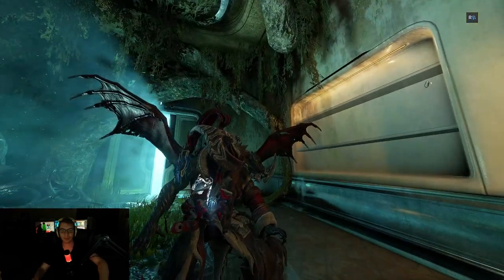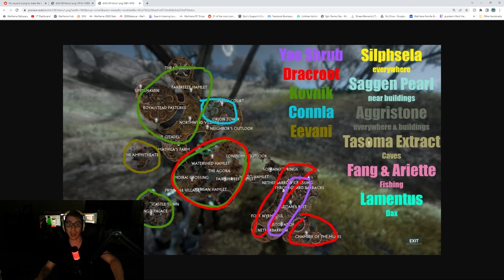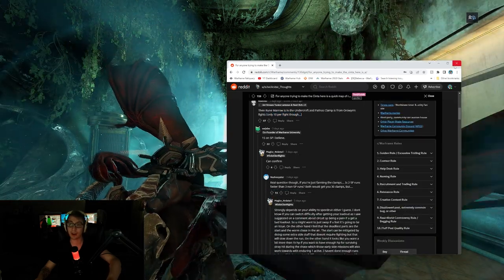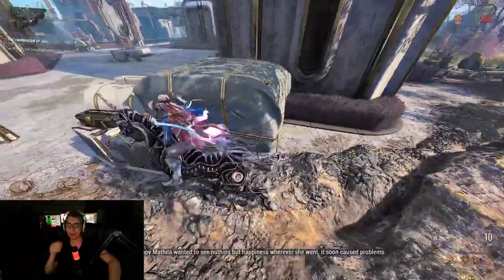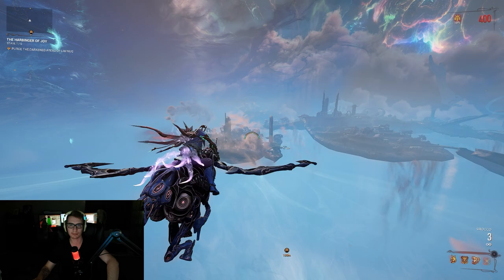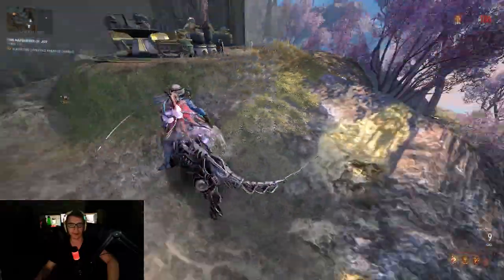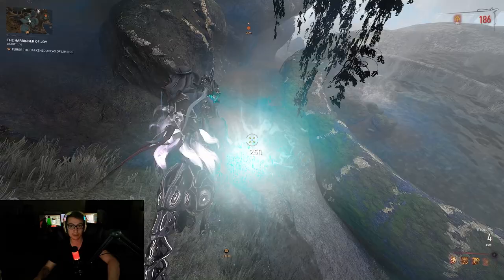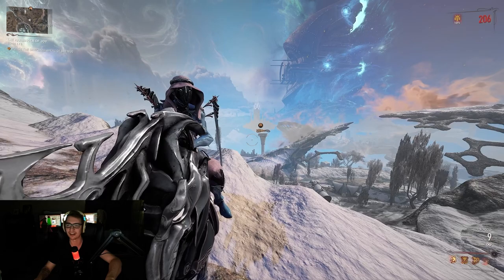How To Farm All Duviri Paradox Resources! Warframe Beginners Guide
Today in Warframe we're going to quickly go over how to farm all the resources for the new Duviri Paradox update. Just a quick little one for people who may be confused.

The Duviri Paradox resources are as follow, Aggristone, Ariette Scale, Connla Sprout, Dracroot, Eevani, Kovnik, Lamentus, Nacreous Pebble, Saggen Pearl, Silphsela, Tasoma Extract, Yao Shrub, Maw Fang, Rune Marrow, Pathos Clamp, Enigma Gyrum.